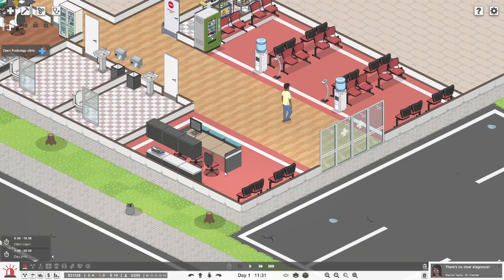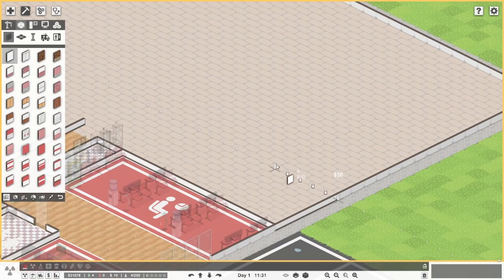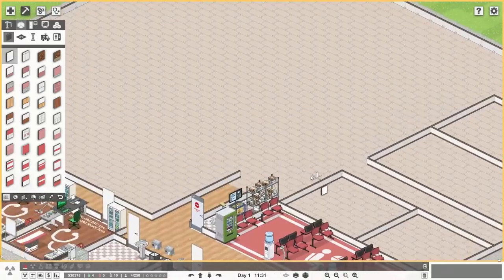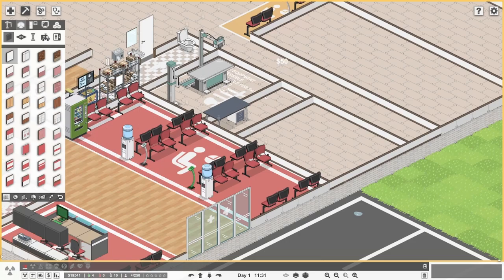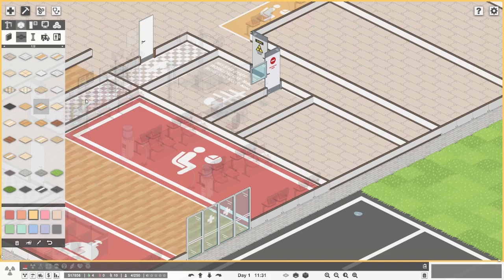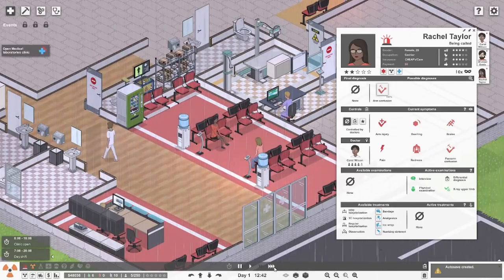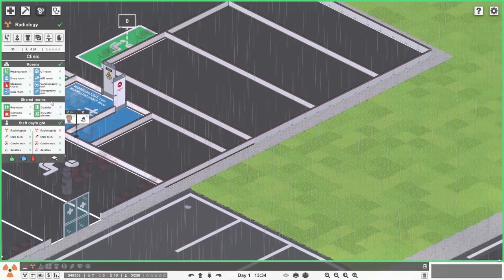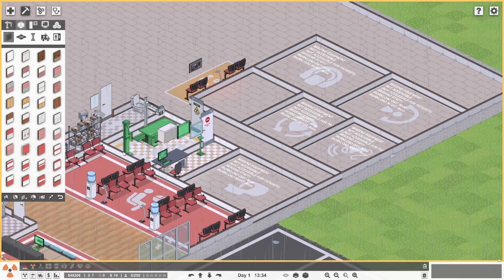Project Hospital - We need the Radiology - E2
Our Clinic starts to get some patients that we can't really diagnose. Is it a broken bone? Why does my patient has a tummy ache? Is that heartbeat normal?
So it is time to layout our Radiology department to better treat our patients.